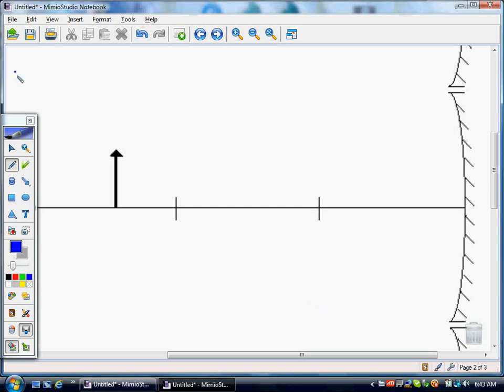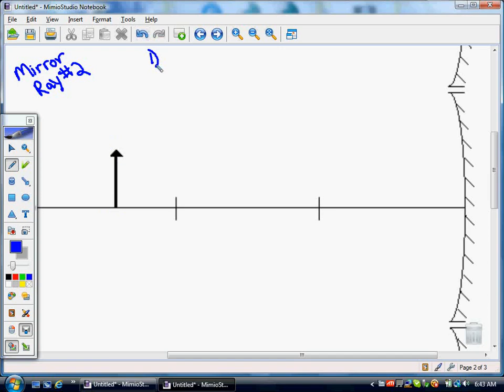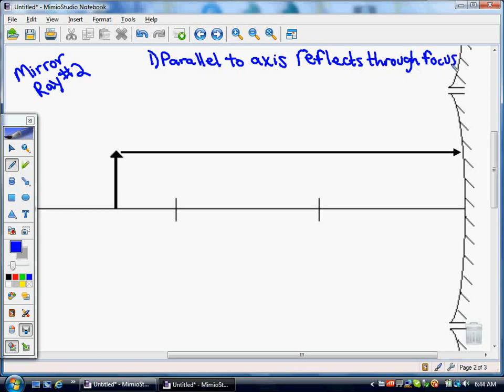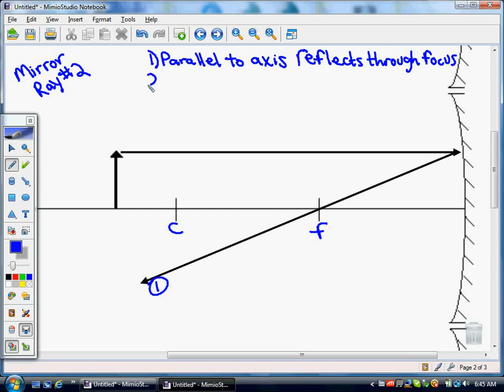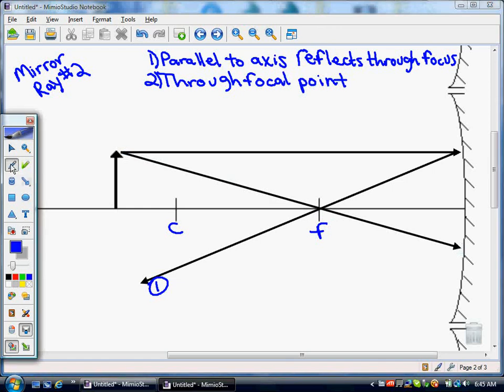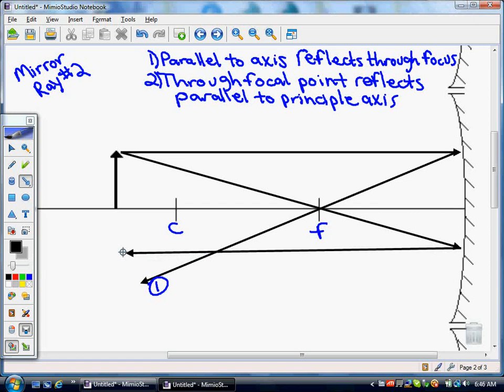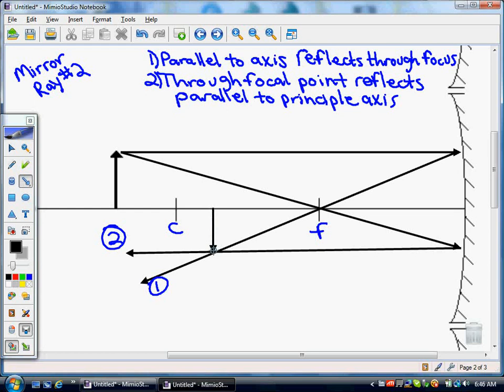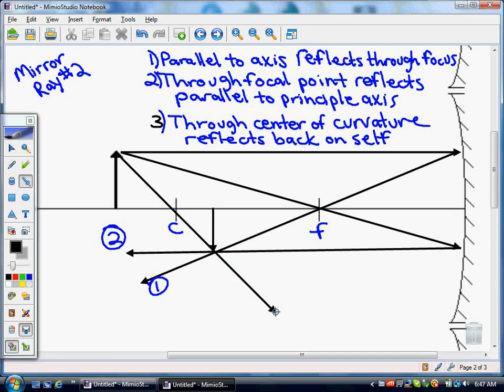WS Mirror Ray p2